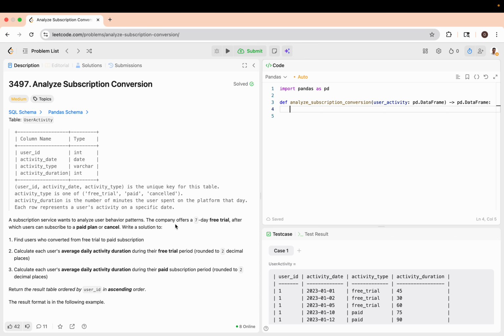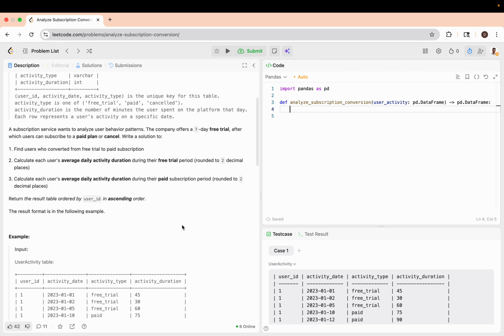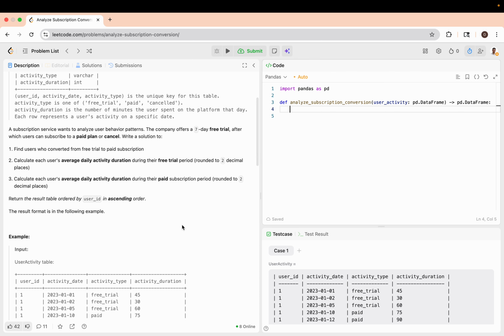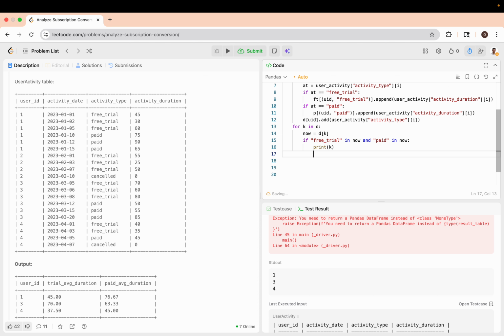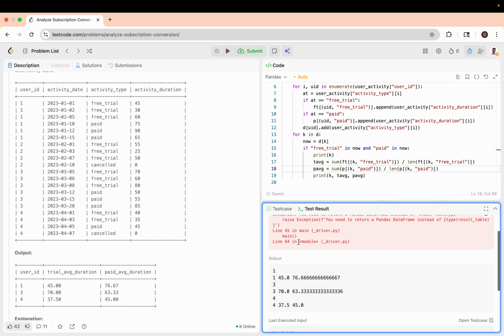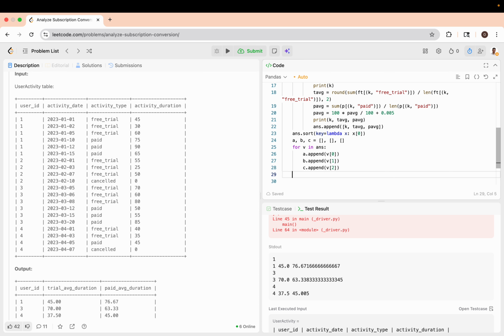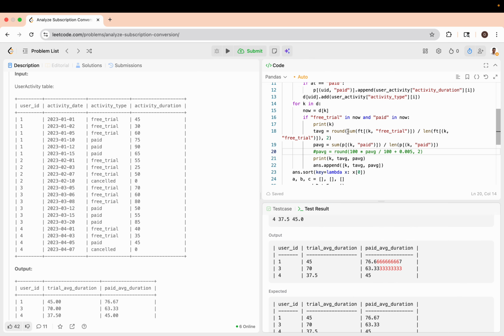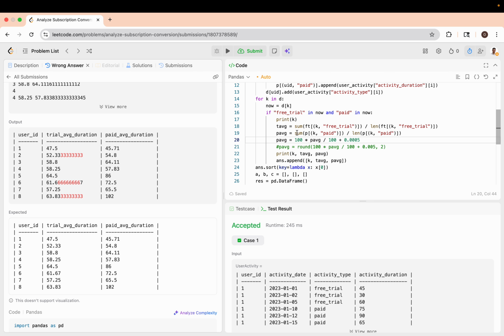Analyze Subscription Conversion